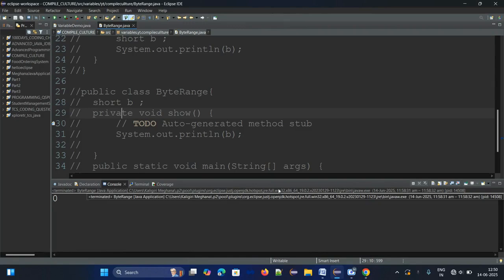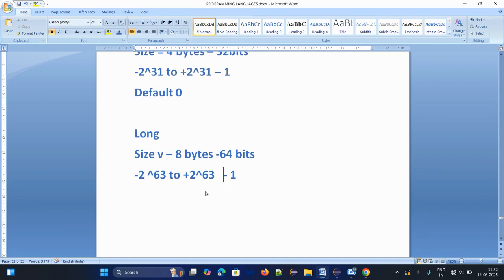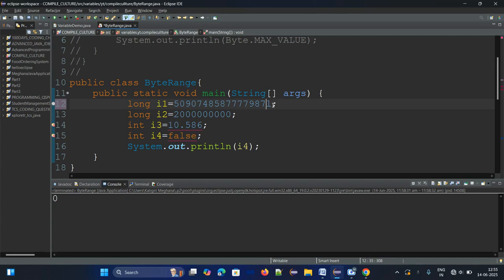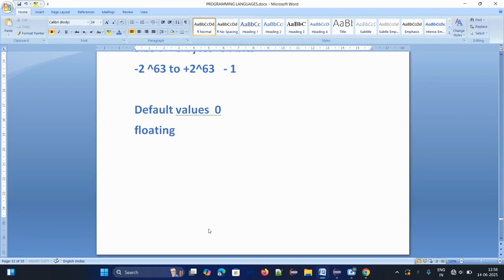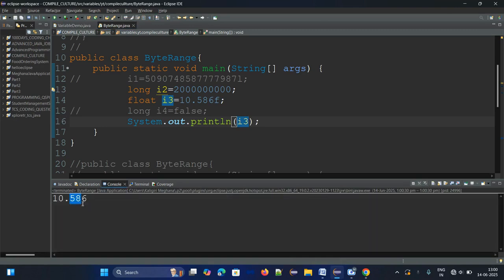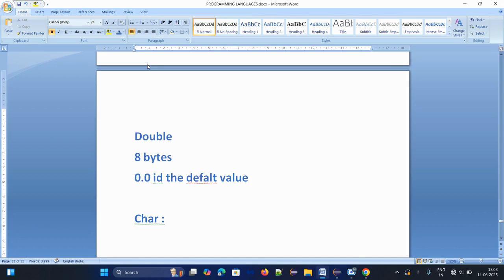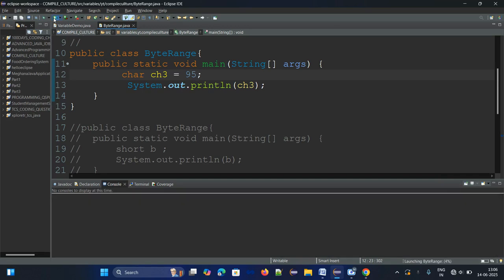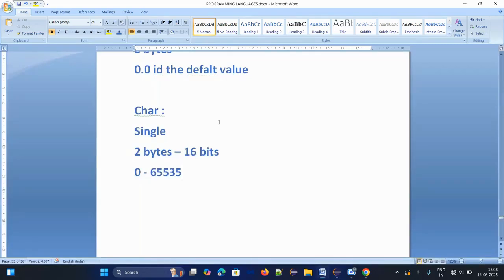PART-2 | Complete Guide to Java Data Types | Practical + Default Values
Hey everyone! 👋
Welcome back to Compile Culture. In today’s video, we’ll learn all about Java Data Types in the simplest and most practical way. Whether you're just starting out or revising your basics, this video covers everything you need to know!

🎯 Topics Covered:
✅ Default Values and Sizes
✅ Examples of int, float, char, boolean, etc.
✅ Real-Time Coding in Eclipse
✅ Beginner-Friendly Explanations

💡 Learn through clear examples and practical coding demos to strengthen your Java foundation.